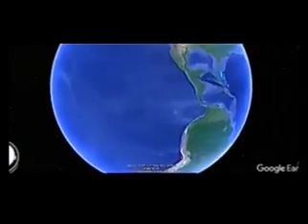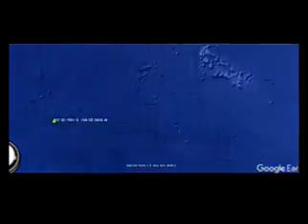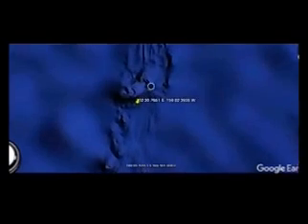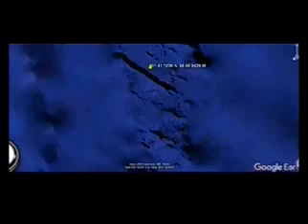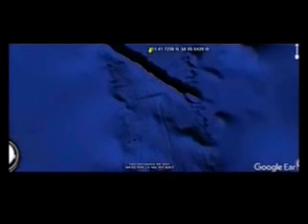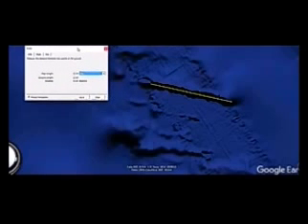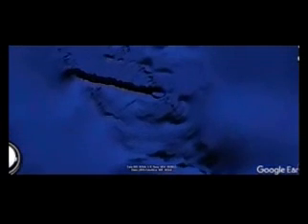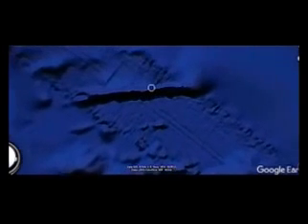Yeah Moron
Debunking SecureTeam10